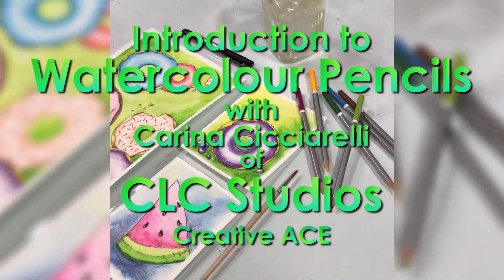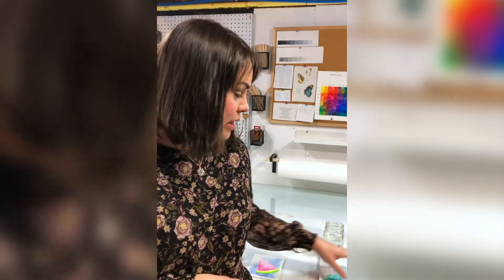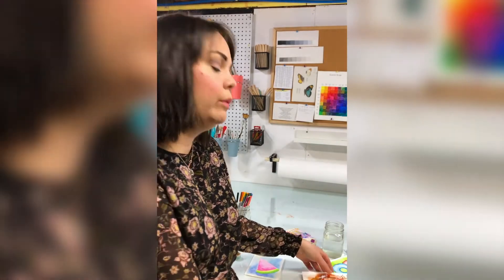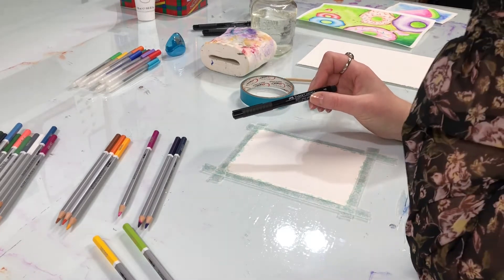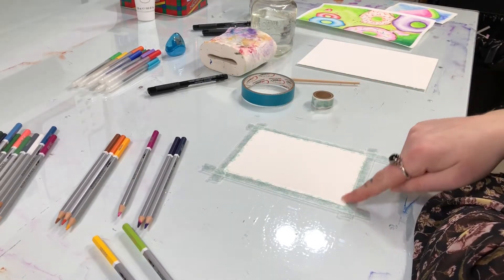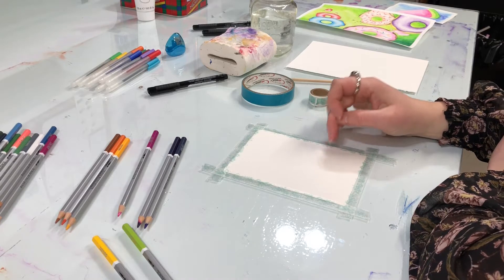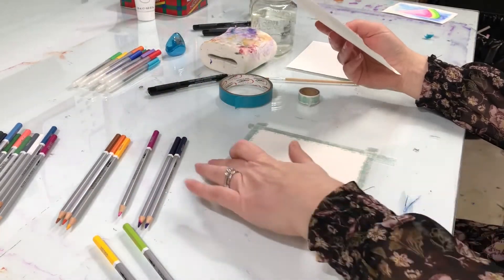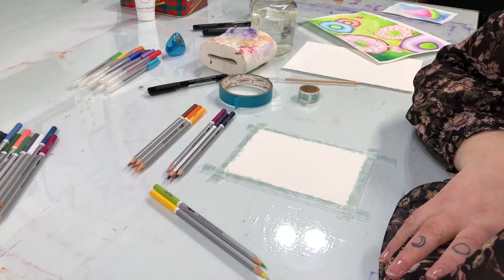CLC Studios - Introduction to Watercolour Pencils - Creative ACE